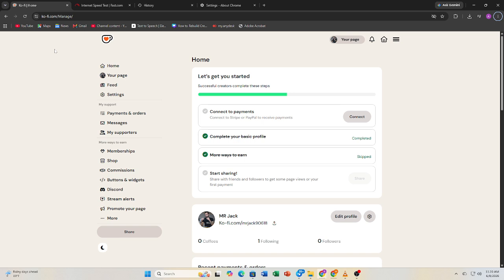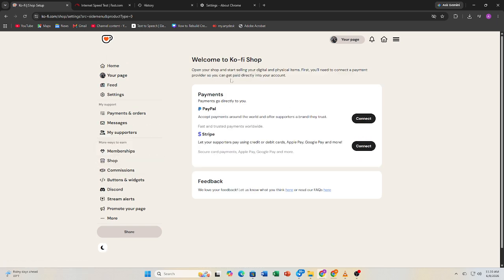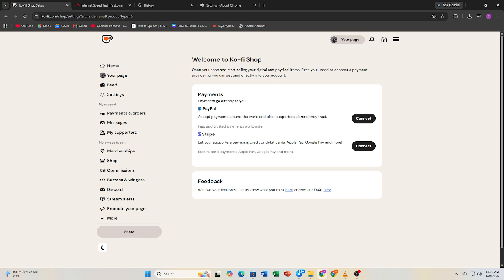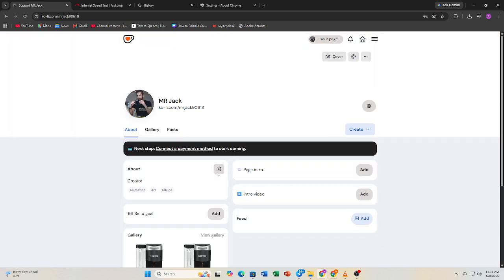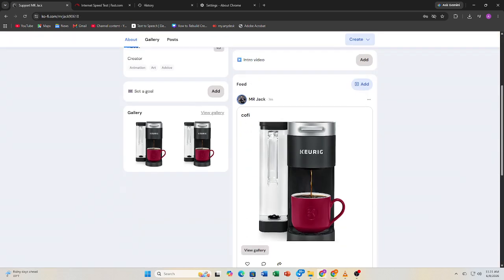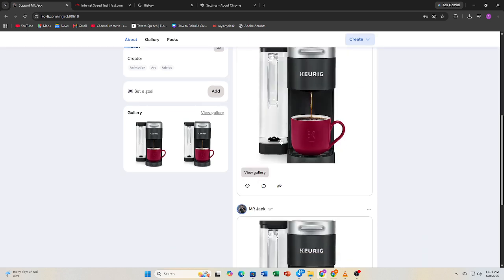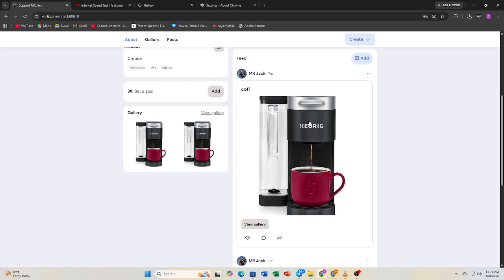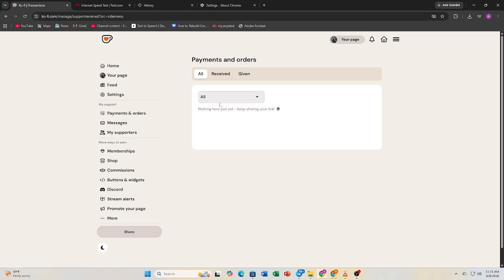How to Use Ko fi Shop Full Guide 2026